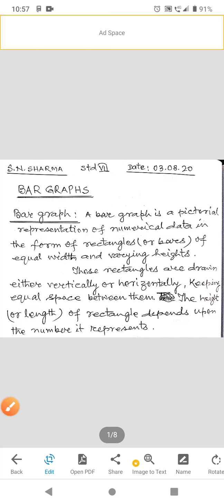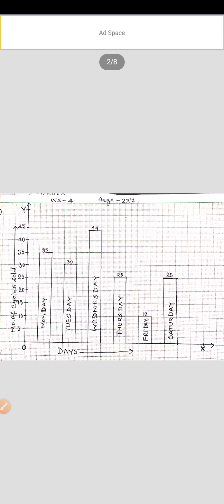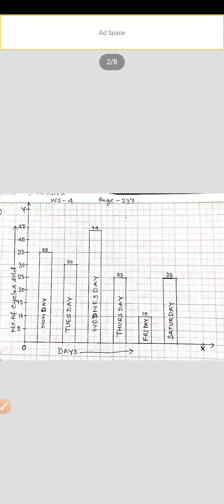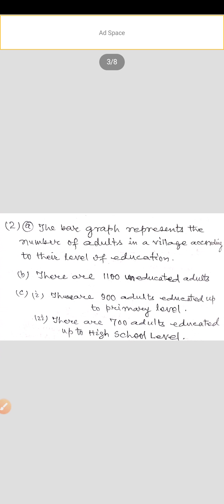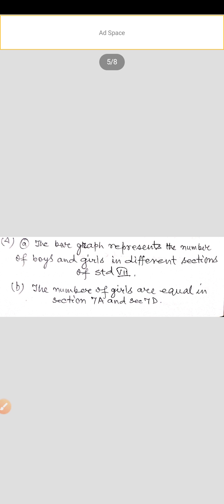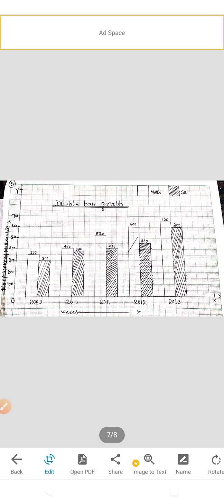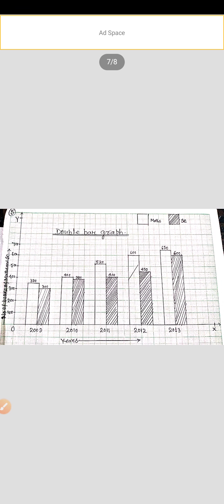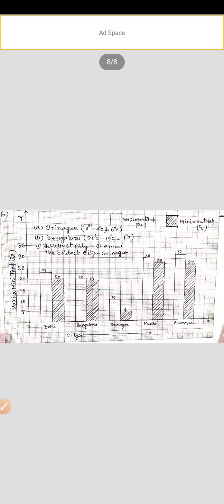Data Handling - Lecture 3 - Class 7 - Maths